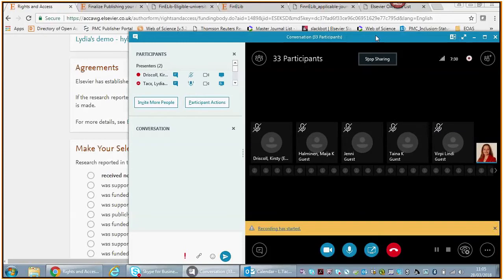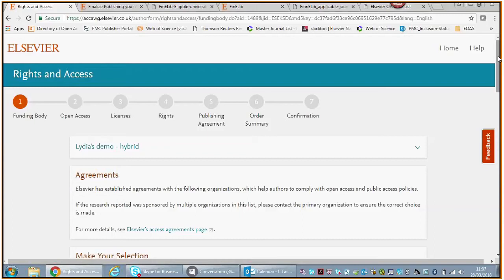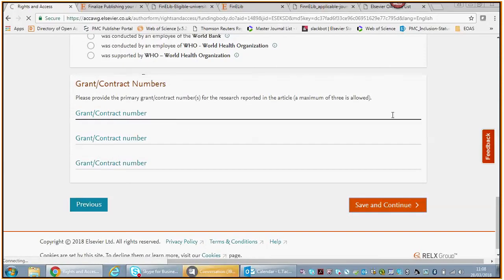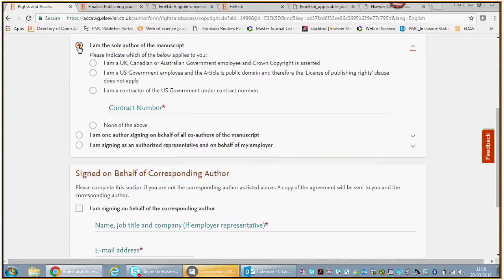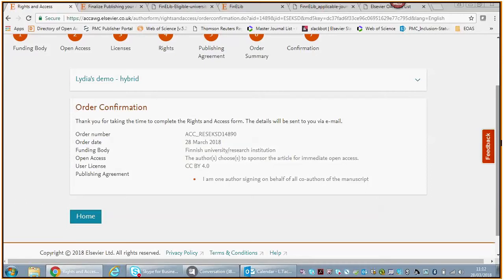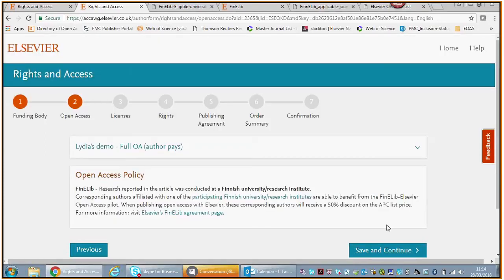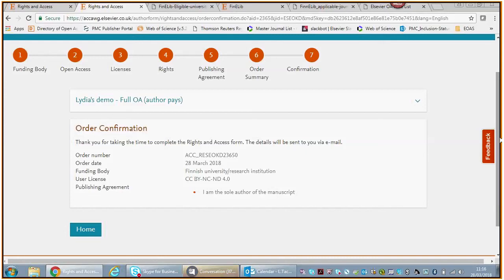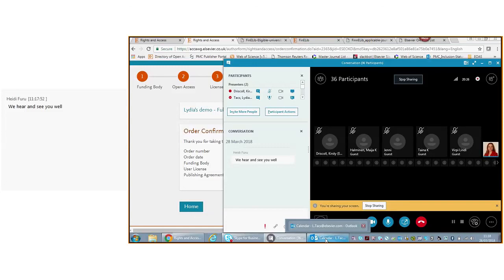Author Demo - Elsevier OA publishing workflow | The National Library of Finland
Webinar for authors in Finnish universities and research institutes: Elsevier OA publishing workflow and discount

Lydia Tacx, sr. business development manager OA Elsevier, demonstrates the current workflow that facilitates eligible authors in Finnish universities and research institutes to publish immediate open access with a 50% discount. Read more about FinELib’s OA discount in Elsevier journals